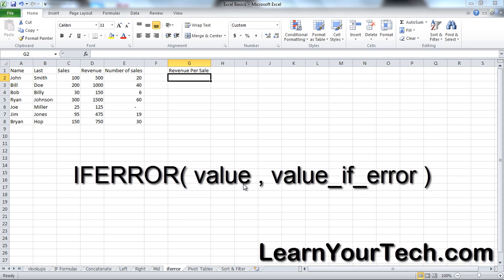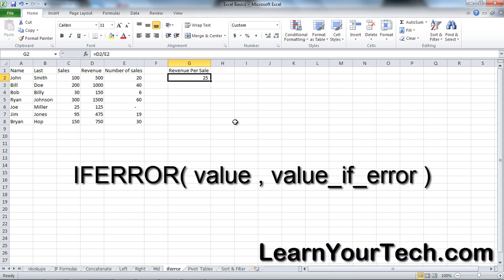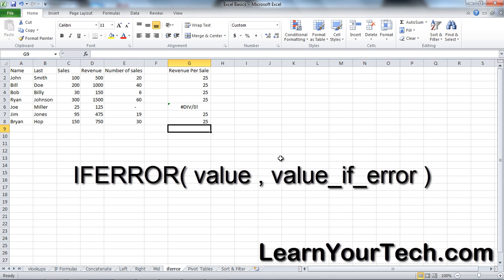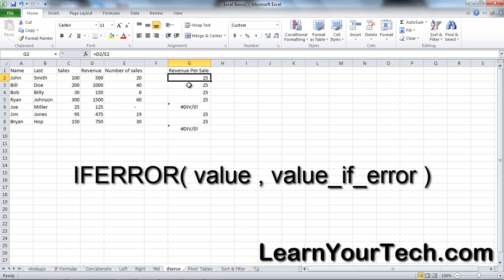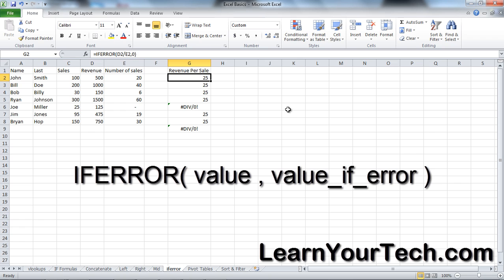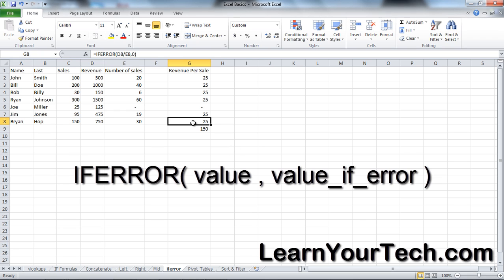IFERROR Function Microsoft Excel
Learn how to use the IFERROR function in Microsoft Excel.

Returns a value you specify if a formula evaluates to an error; otherwise, returns the result of the formula. Use the IFERROR function to trap and handle errors in a formula.

Syntax

IFERROR(value,value_if_error)

Value     is the argument that is checked for an error.

Value_if_error is the value to return if the formula evaluates to an error. The following error types are evaluated: N/A, VALUE!, REF!, DIV/0!, NUM!, NAME?, or NULL!.

Remarks

If value or value_if_error is an empty cell, IFERROR treats it as an empty string value ("").
If value is an array formula, IFERROR returns an array of results for each cell in the range specified in value. See the second example below.
Example: Trapping division errors by using a regular formula

The example may be easier to understand if you copy it to a blank worksheet.